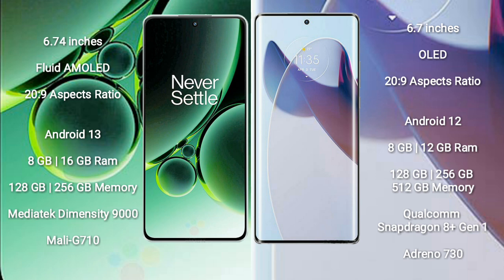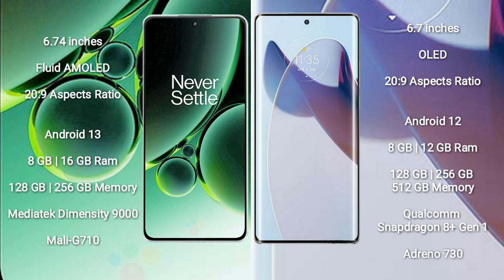OnePlus Nord 3 vs Motorola Moto X30 Pro Review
oneplus nord 3 vs motorola moto x30 pro
nord 3 vs moto x30 pro